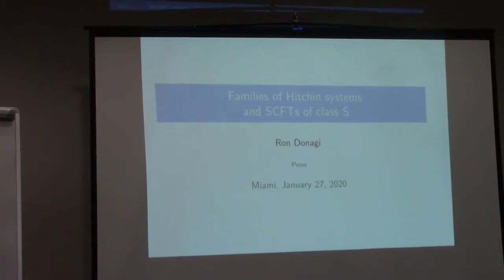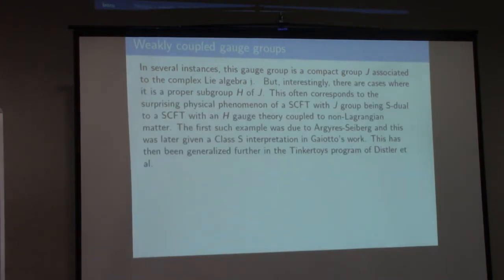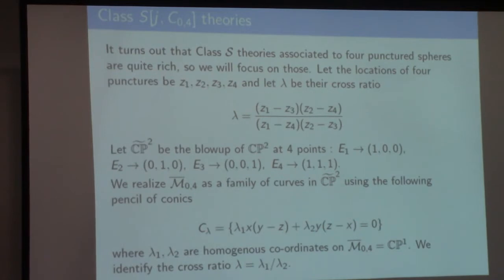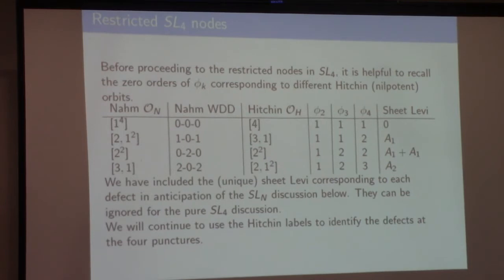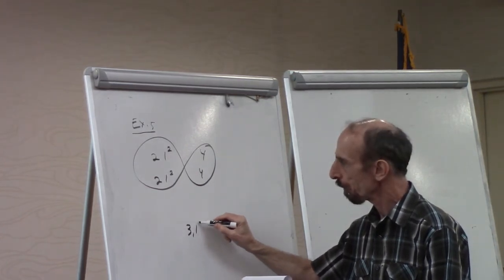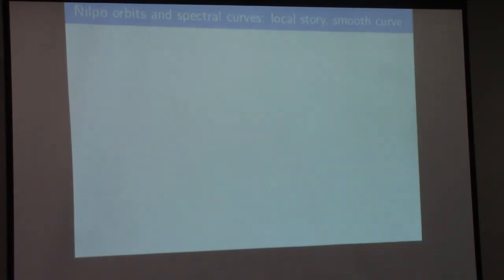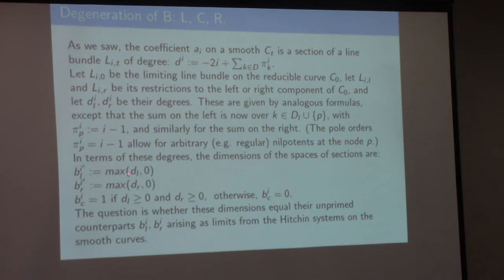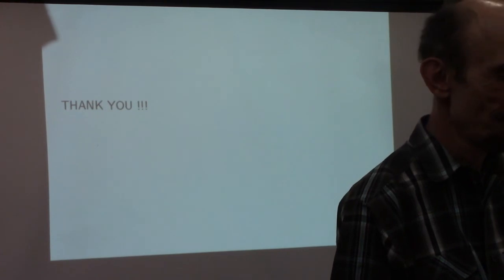R. Donagi - 27-01-2020 - Families of Hitchin systems and SCFTs of class S